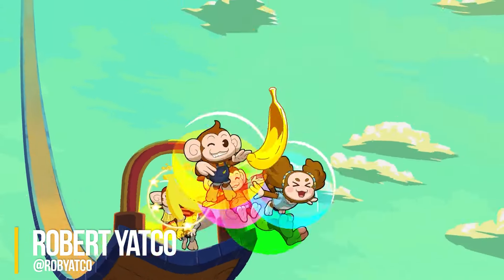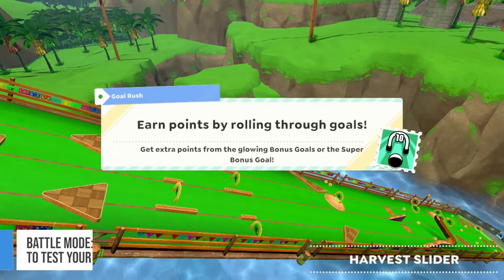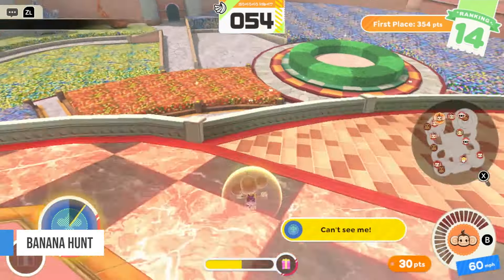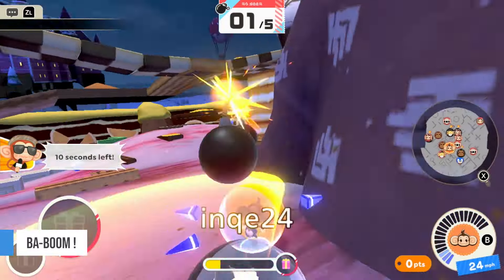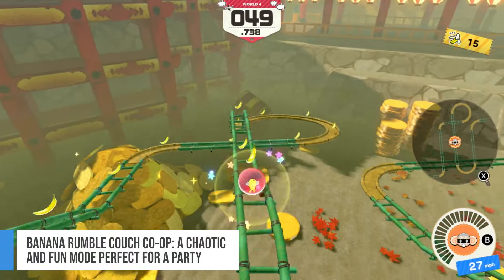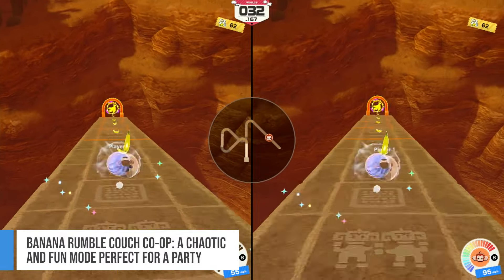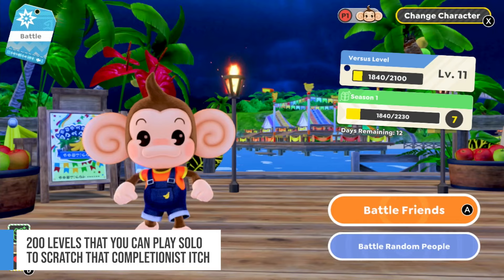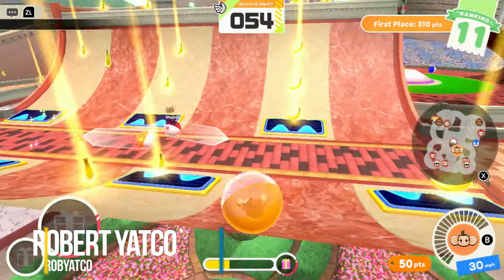Super Monkey Ball Banana Rumble's Multiplayer makes it a Must-Have on the Switch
Super Monkey Ball Banana Rumble is out and has proven to be quite the enjoyable party experience! Here's a look at how Super Monkey Ball Banana Rumble is a definite must-have for Switch owners!